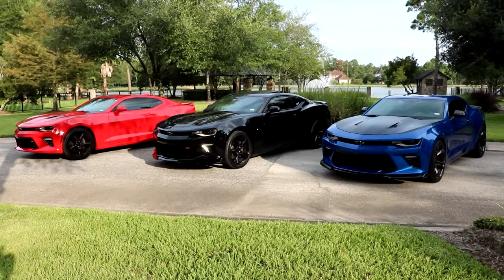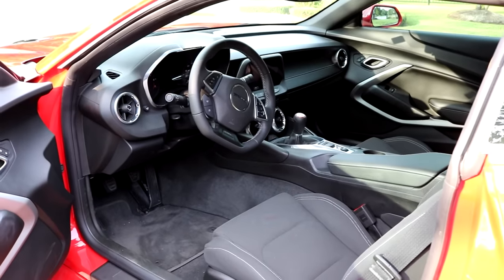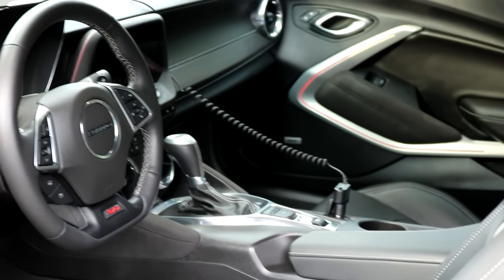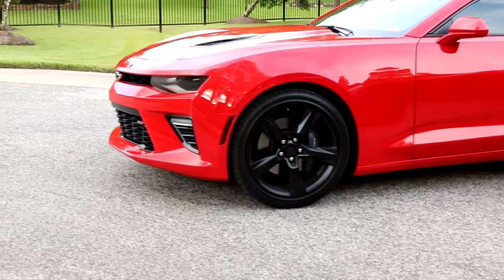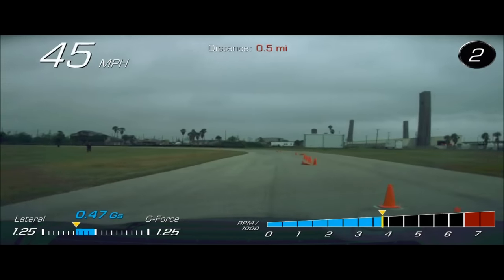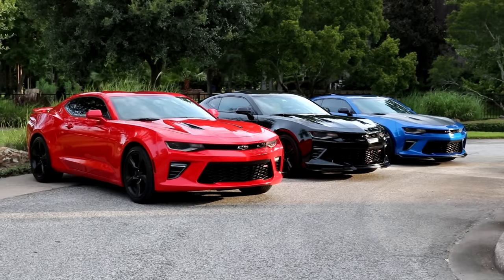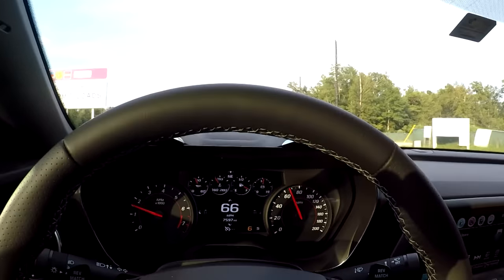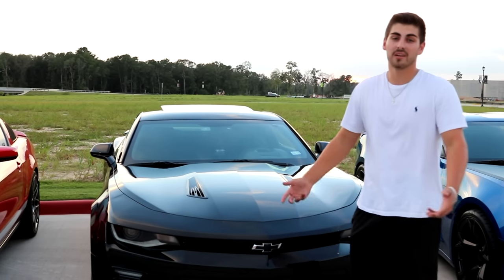2017 Camaro 1SS vs 2SS vs 1LE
Comparing the 2017 Camaro 1SS, 2SS, and 1LE.